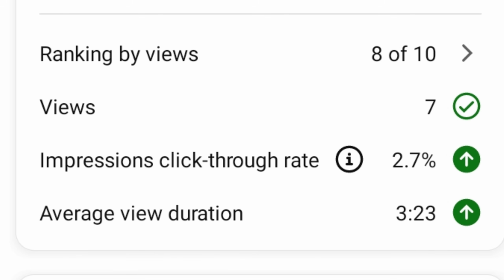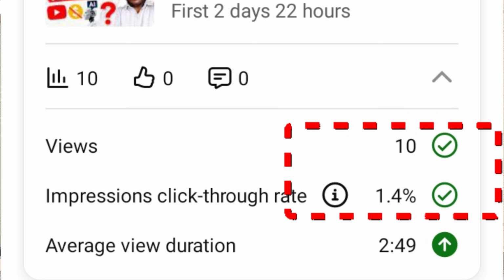You're Reading YouTube Analytics WRONG (Here's What "3 of 10" Means)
Have you ever opened YouTube Studio and seen your latest video ranked as "3 of 10," "5 of 10," or even "10 of 10"—and wondered what it really means?
In this video, I'll explain how to understand YouTube Studio analytics in a clear and practical way. We'll cover what "Ranking by Views" means, how Click-Through Rate (CTR) works, why Average View Duration matters, and how to interpret these metrics without jumping to the wrong conclusions.
If you've been discouraged by low views or confusing analytics, this guide will help you understand what the numbers are telling you and how to use them to improve future videos.
In this video, you'll learn:
What "1 of 10," "3 of 10," and "10 of 10" mean
How YouTube compares your recent uploads
What CTR tells you about your thumbnail and title
Why Average View Duration matters
Common mistakes creators make when reading analytics
How to use YouTube Studio to make better decisions
Whether you're just starting your YouTube channel or trying to grow faster, understanding your analytics is one of the best ways to improve your content over time.